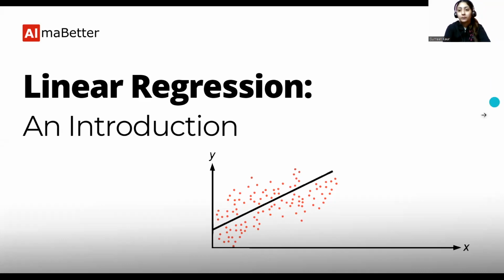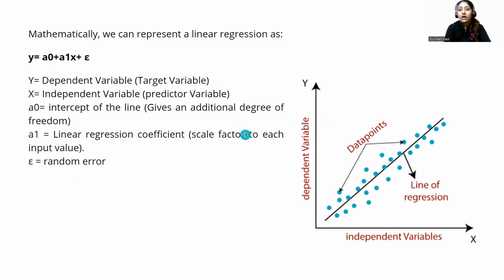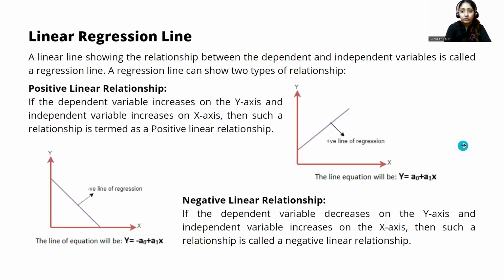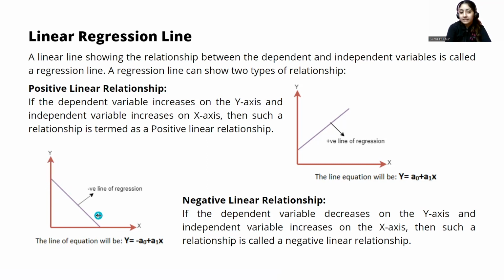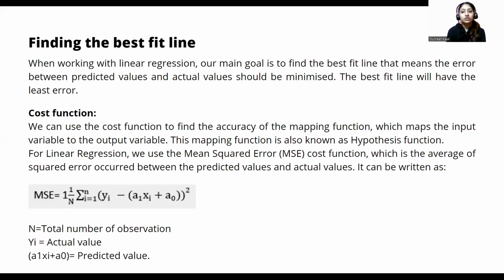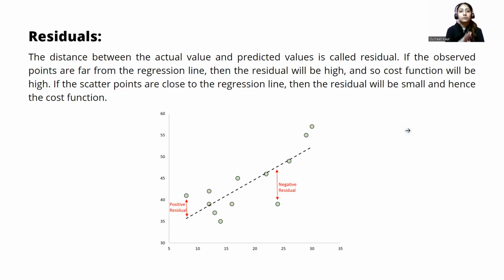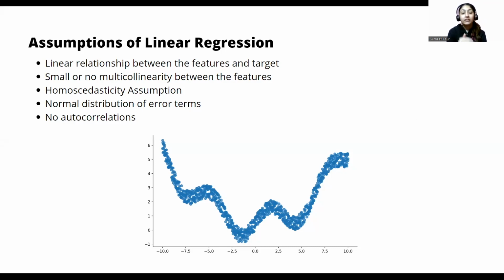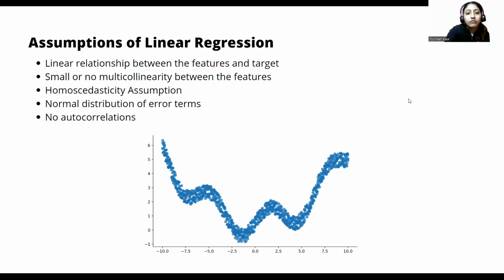Linear Regression: An Introduction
Linear regression is a popular and easy-to-understand machine learning algorithm that is used for predictive analysis. In this video, we'll cover what linear regression is, how it works, and the different types of linear regression. We'll also discuss the assumptions of linear regression and how to find the best fit line. Whether you're new to machine learning or just want a refresher, this video is for you!